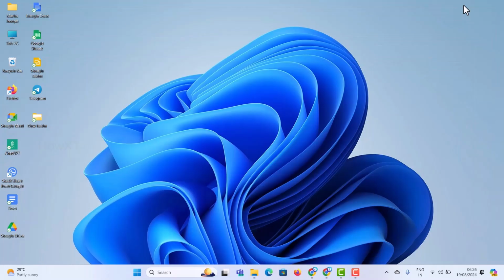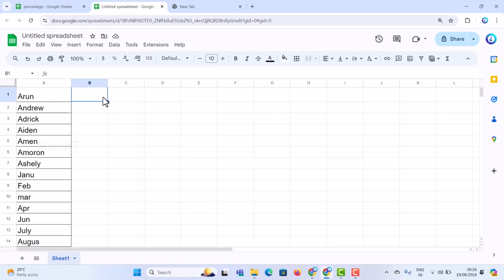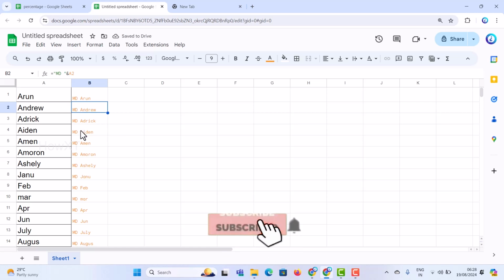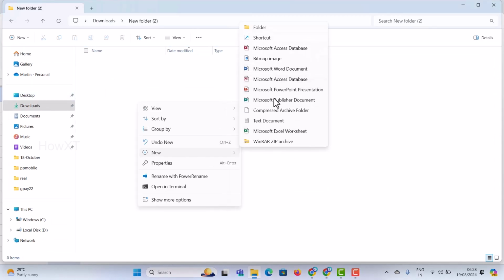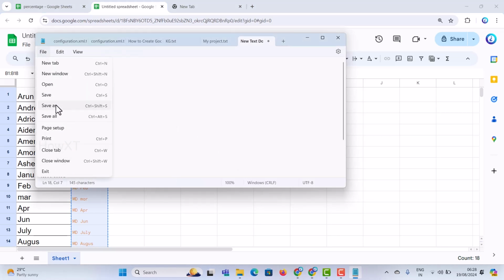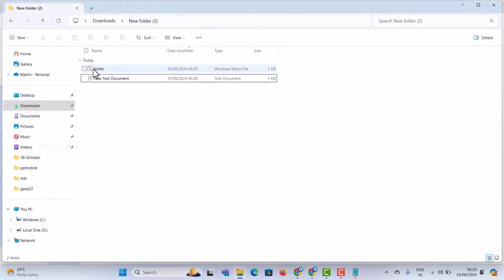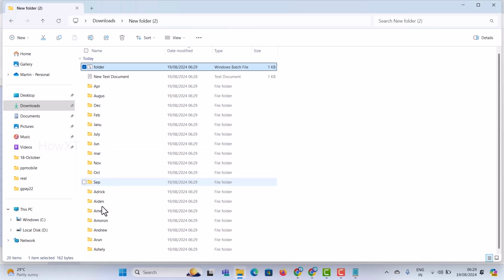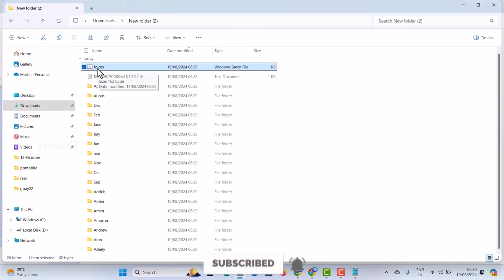How to create multiple folders in one click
This video tutorial will help you How to create multiple folders in one click